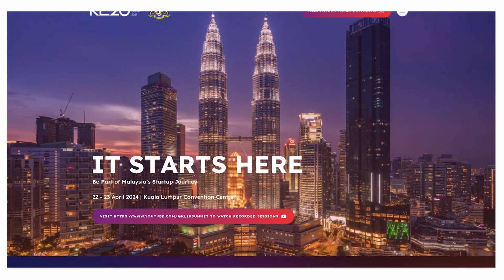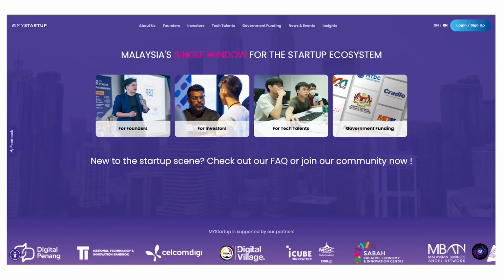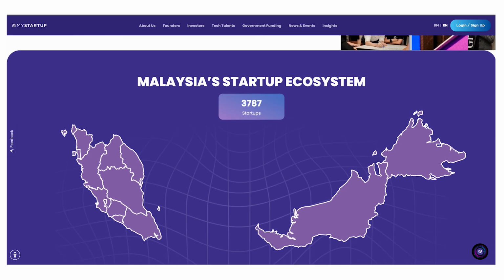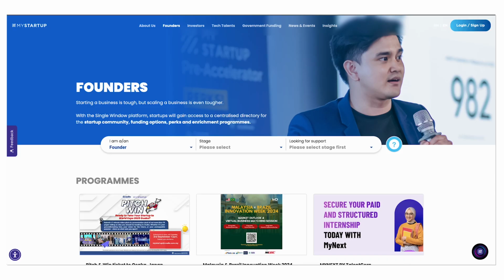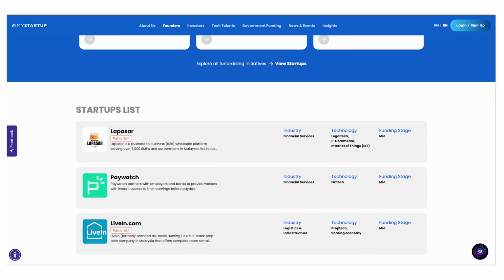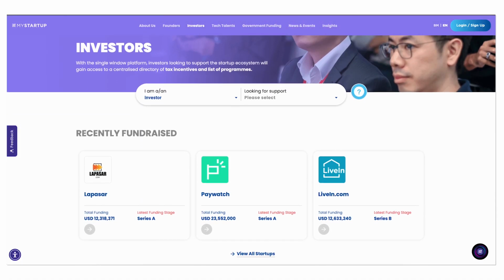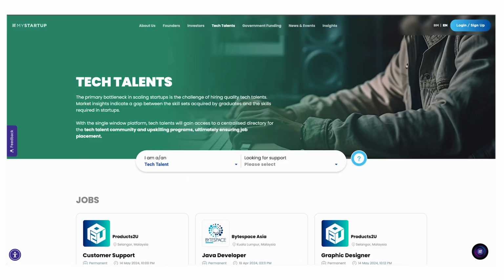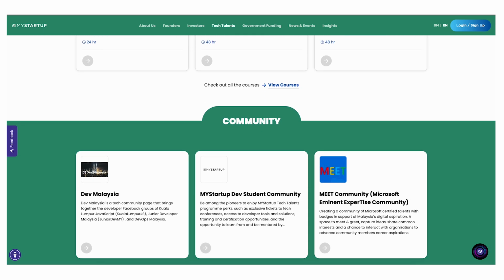Can MYStartup Make Malaysia a Global Startup Leader by 2030? Here’s the Plan | Building Blocks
Curious about how Malaysia plans to become a global startup leader by 2030? We spoke with the Head of MYStartup Malaysia, Hisham, who explains their big mission in simple terms. In this video, Hisham talks about the strategies they’re using, the challenges they face, and the exciting future they’re building for startups in Malaysia. If you’re thinking about starting a business or just want to know what’s next for Malaysia’s startup scene, this video is for you. Don’t miss out on this insightful conversation!